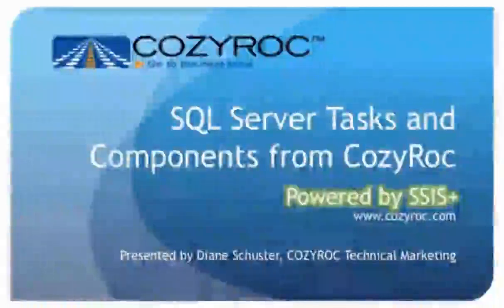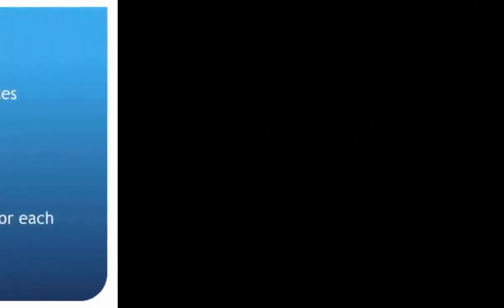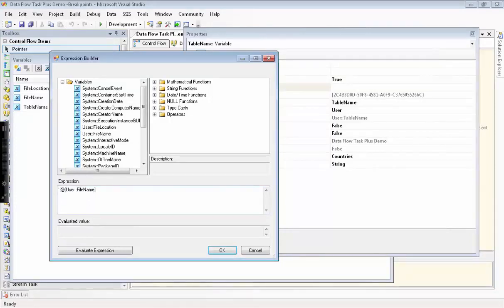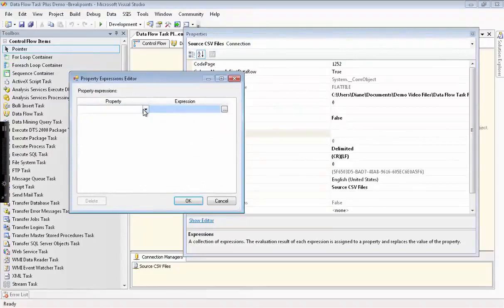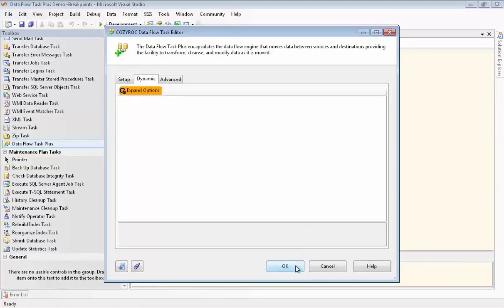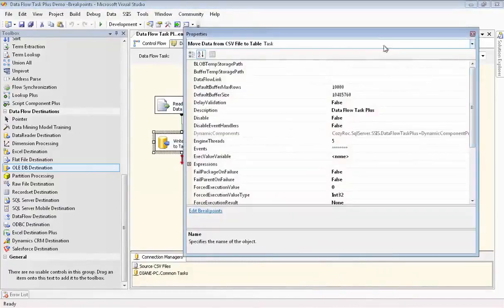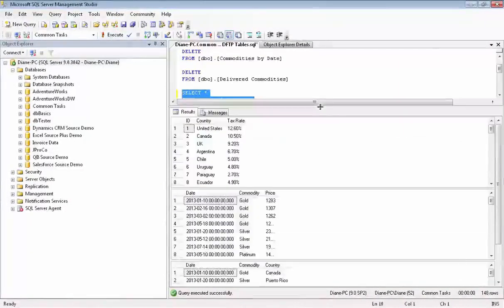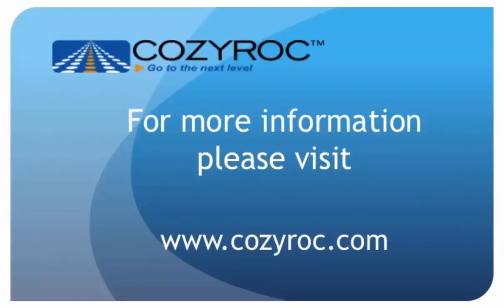Dynamic data flow task in SSIS by COZYROC. Data flows export, import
Data Flow Task Plus allows setup of Dynamic data flows. The dynamic setup options can be controlled with parameters from outside. This feature lessens the need to manually open and modify the data flow design when new source and destination columns have to be accommodated. Support for SQL Server 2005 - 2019

☆ Greater reusability and easier maintenance of data flows.
☆ Customizable user interface for data flows setup.
☆ SSIS data flows export, import or linking to.
☆ Keep your data flows implementation separate from your package and have easier time tracking changes in your source control system.
☆ Make Data Flow Task Plus interoperate with other data flows by using Data Flow Source and Data Flow Destination components.
☆ Support for Azure Feature Pack adapters.